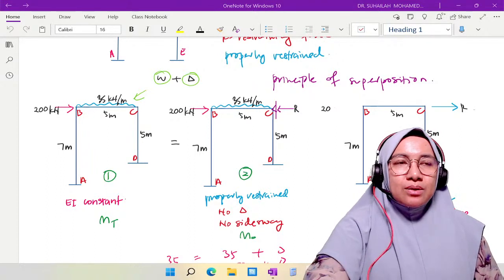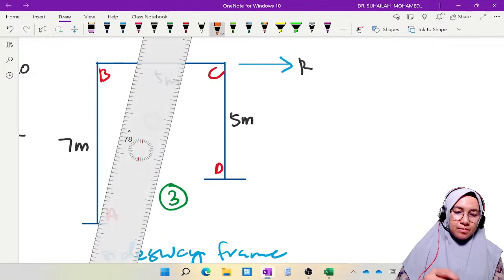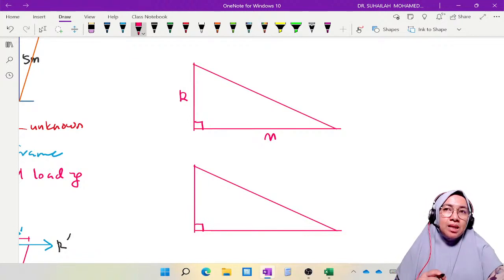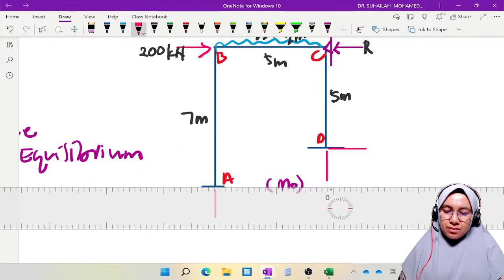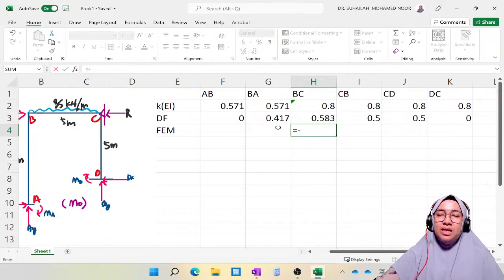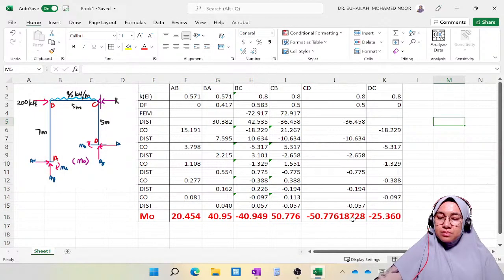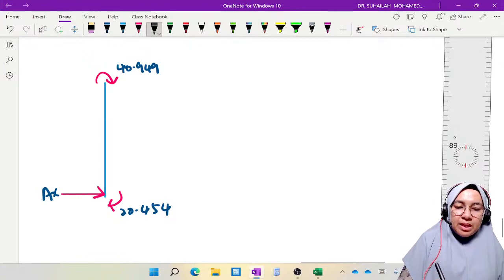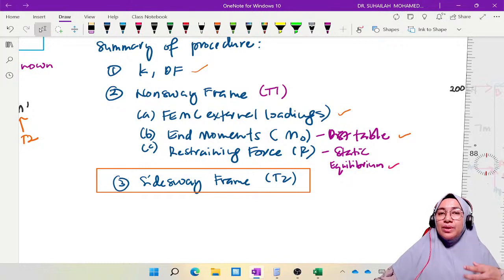FRAME ANALYSIS USING MOMENT DISTRIBUTION METHOD (2)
FRAME ANALYSIS USING MOMENT DISTRIBUTION METHOD (2) 21 JANUARY 2022